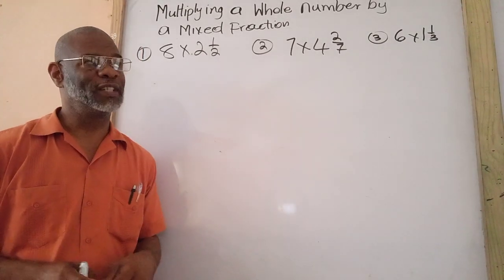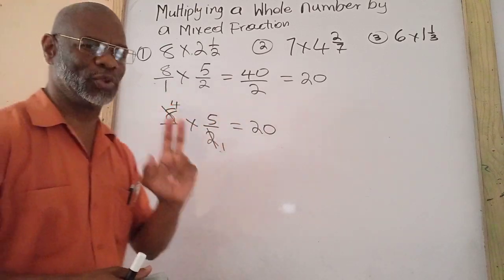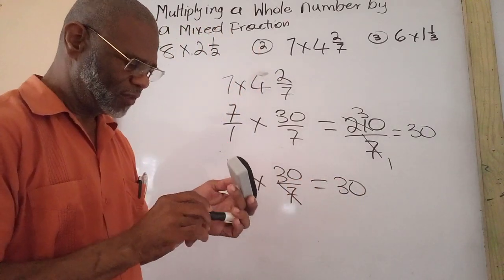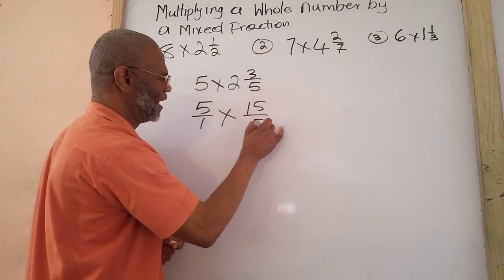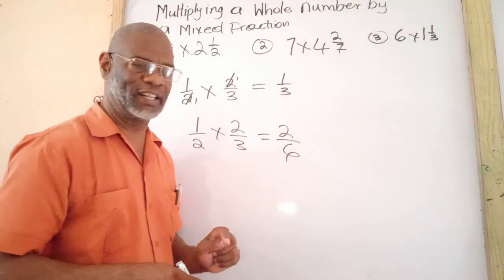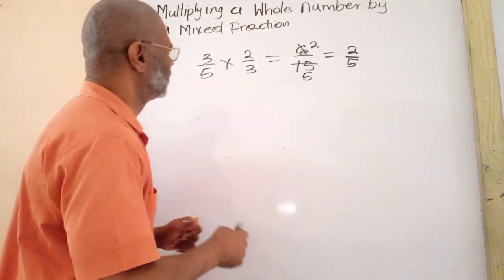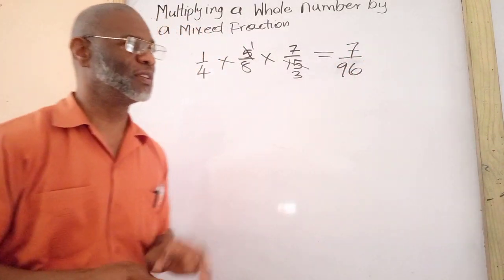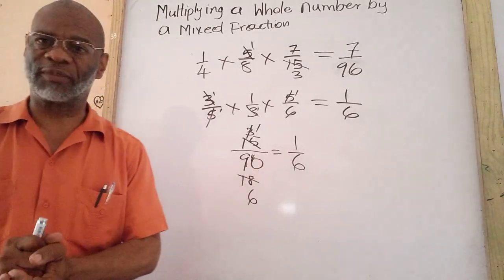MULTIPLYING A WHOLE NUMBER BY A FRACTION